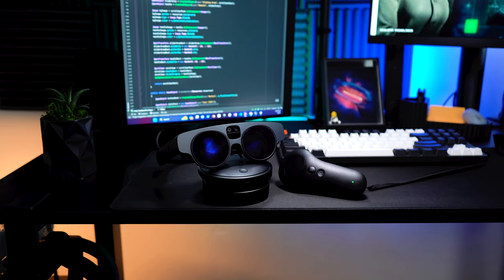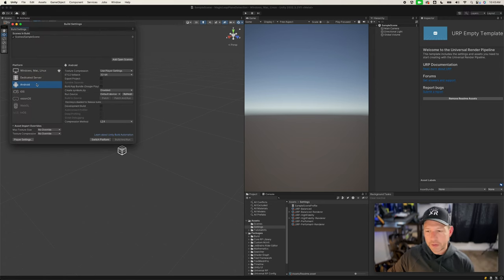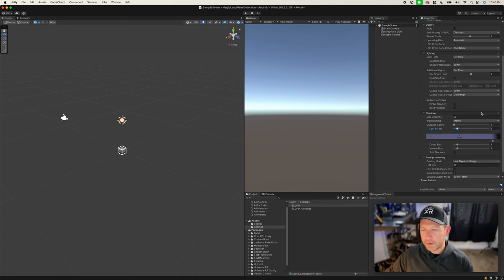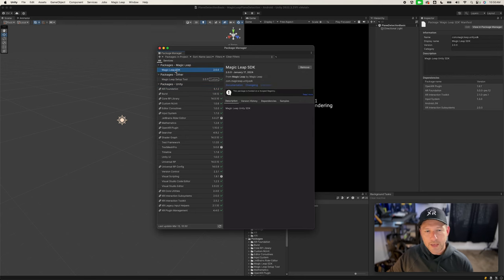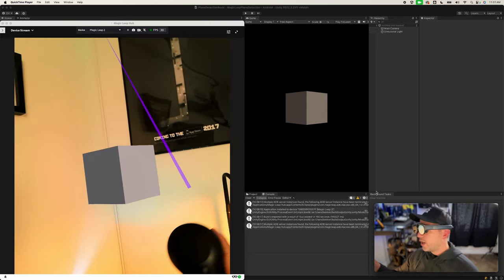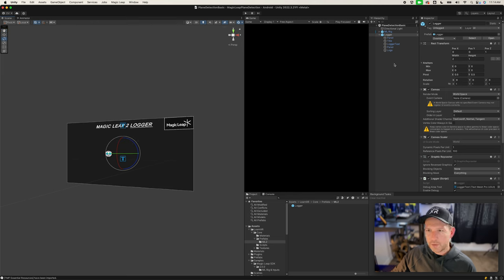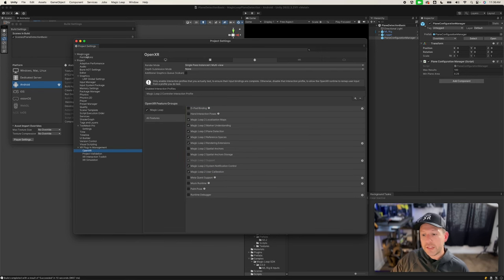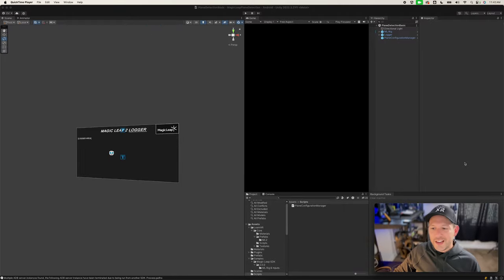OpenXR With Magic Leap 2 NOW Available - Unity Setup & Plane Detection!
Today, I am really excited to announce that Magic Leap is now moving from their custom MLSDK to OpenXR (Open standards for XR).

This is a very good move because it now allows you to use a common set of APIs available with other XR devices due to the OpenXR runtime, in addition to using Unity AR Foundation & XR components which you may already be familiar with.

I’m also sharing a step-by-step process which includes: setting up an OpenXR Unity project, setting up a rig and controller, adding plane detection, and lastly adding plane classifications.

📌 The OpenXR ML2 Unity Project shown today can be cloned from GitHub